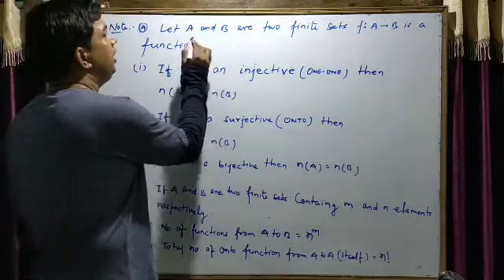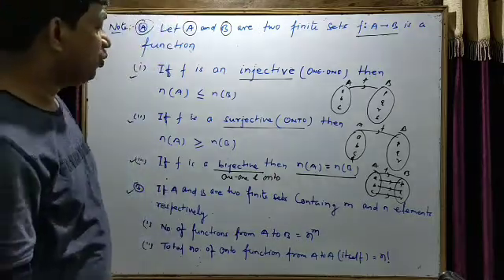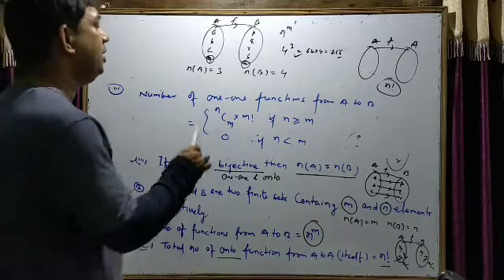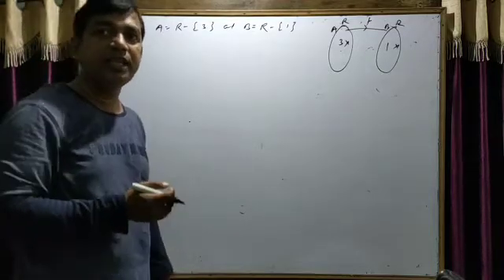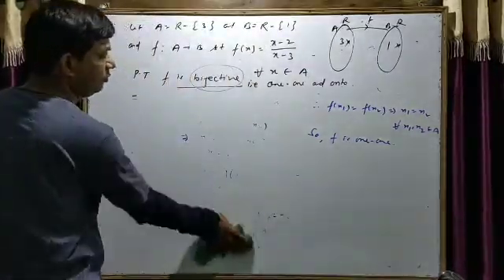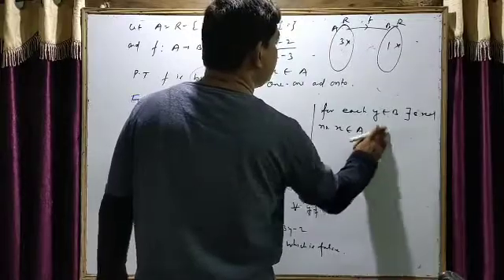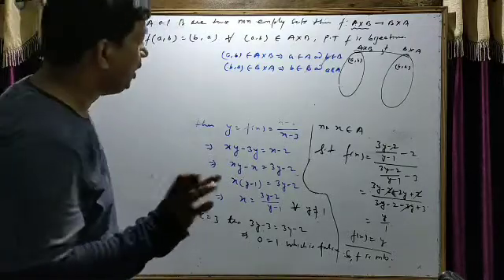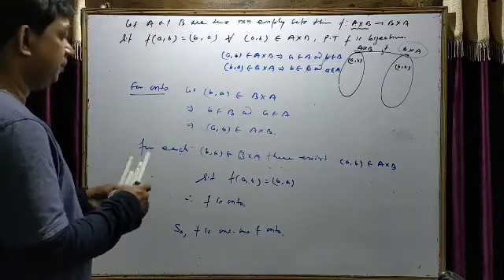Class XII Maths Chapter No. 2 (Lecture 5)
Functions By Gopal Sir